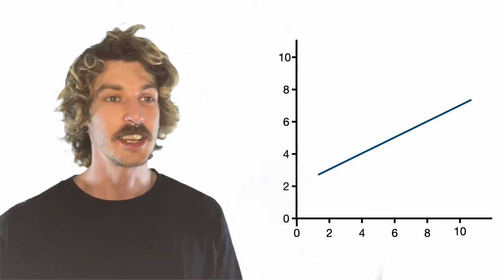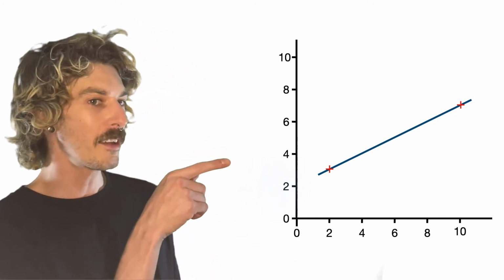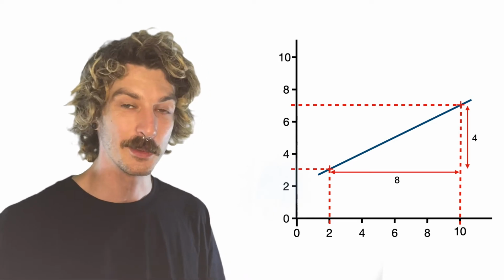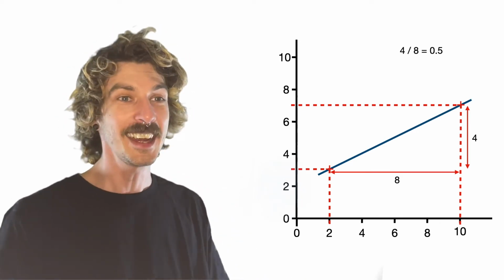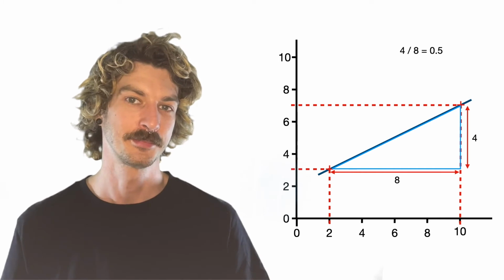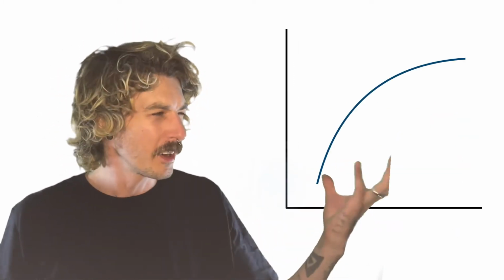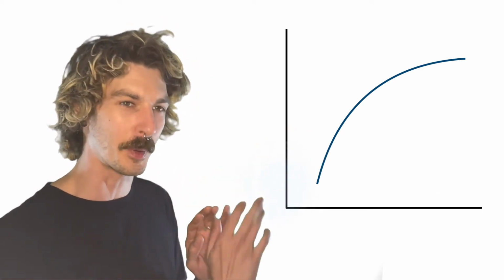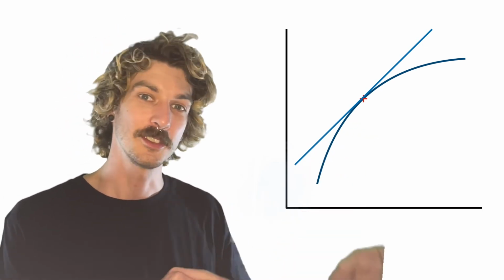Gradient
Understanding what the steepness of graphs means and how to calculate it is a really useful skill in science!